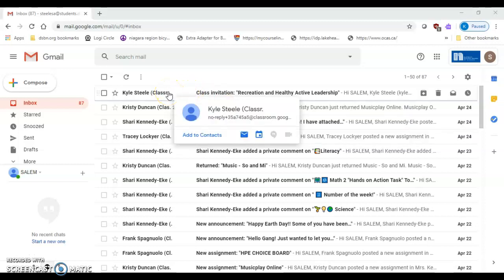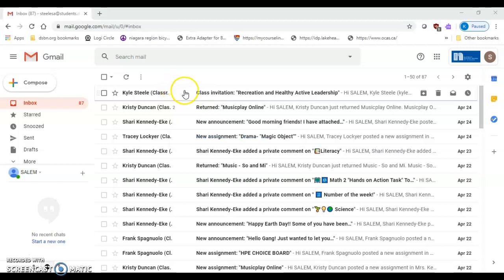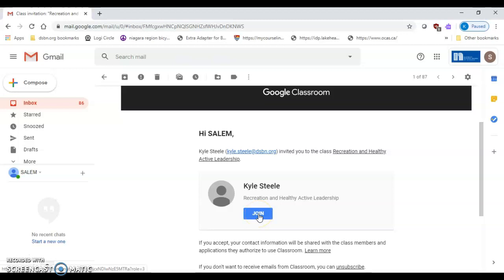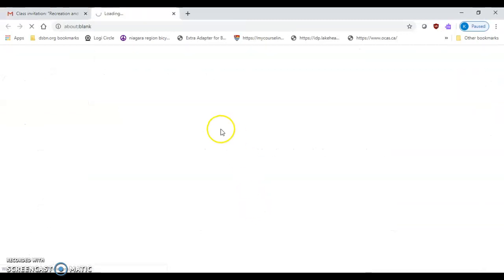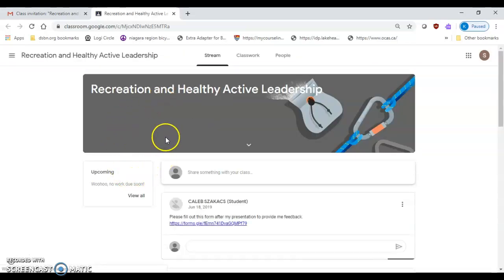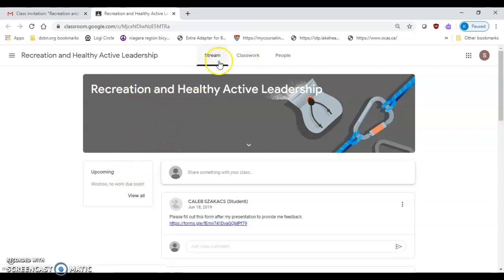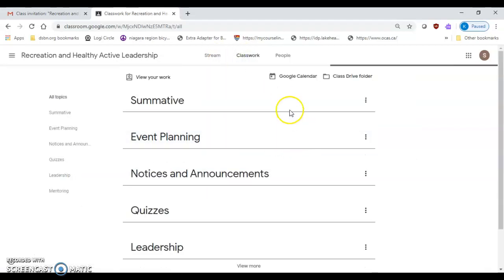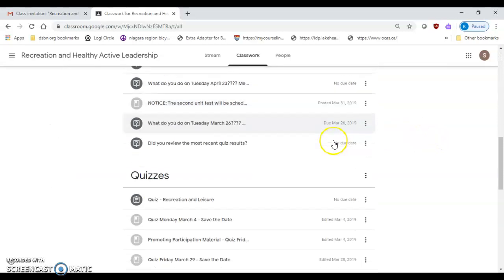How to Join a Google Classroom